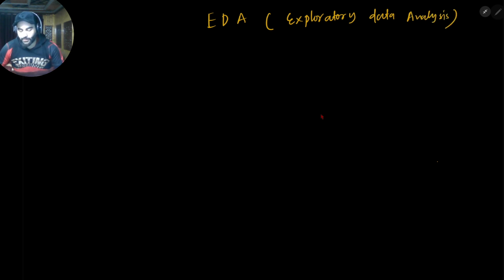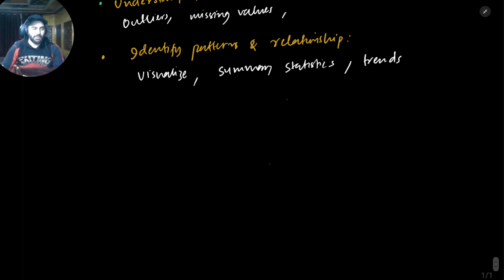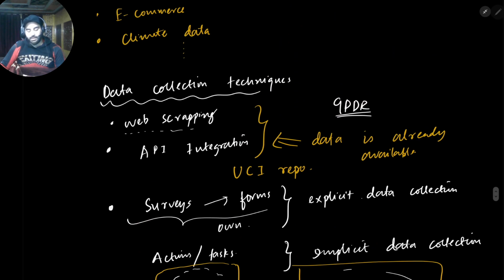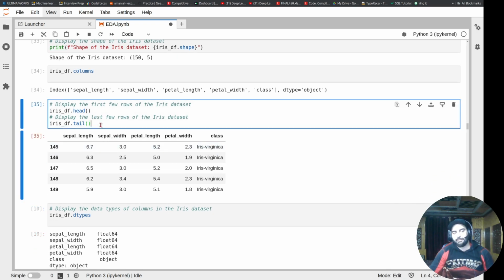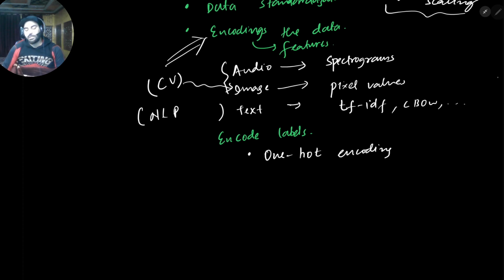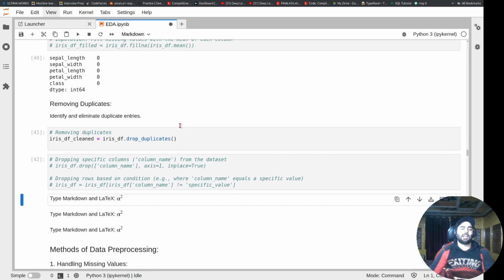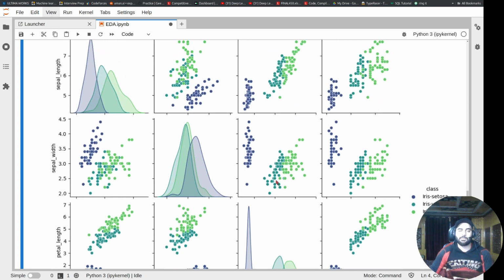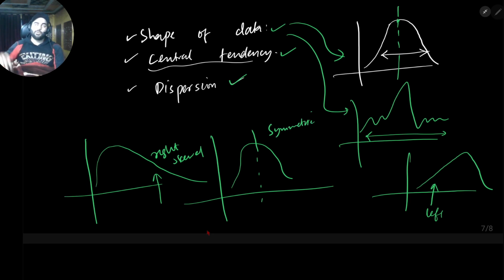Session 15: Exploratory Data Analysis using Python